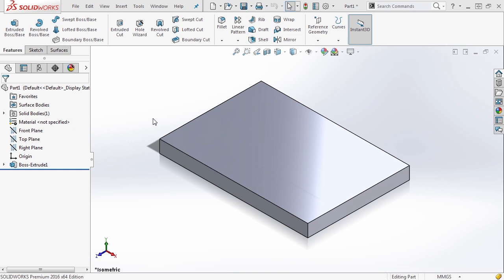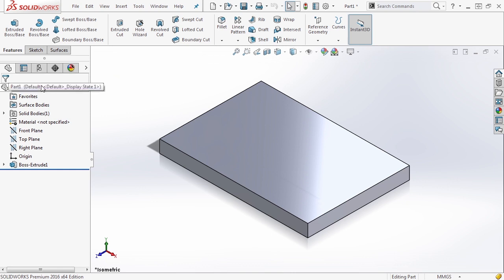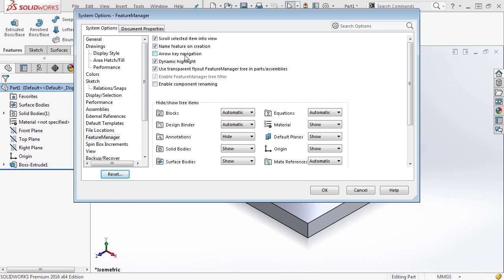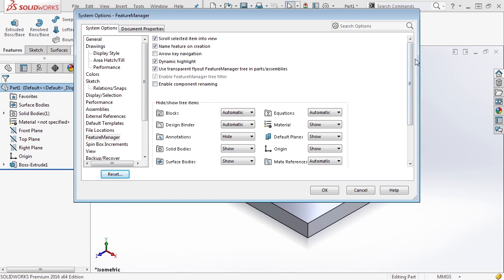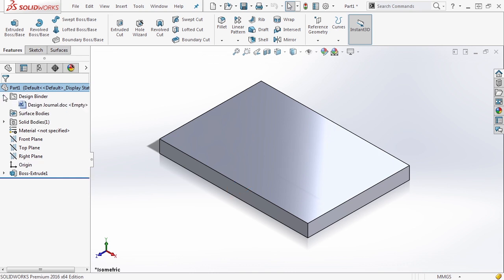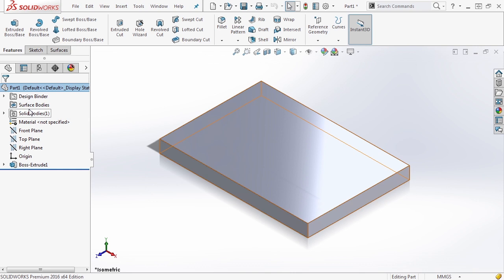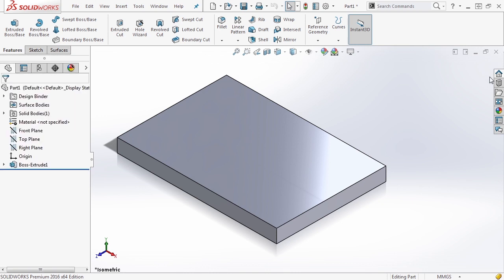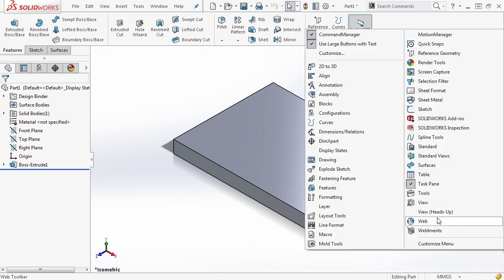Solidworks (1.4) Customizing The UI Part 2